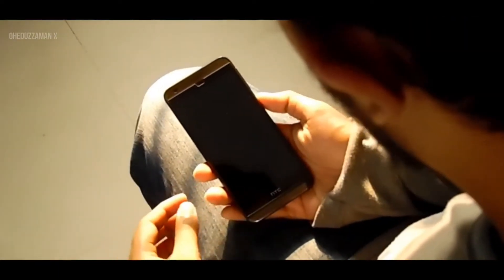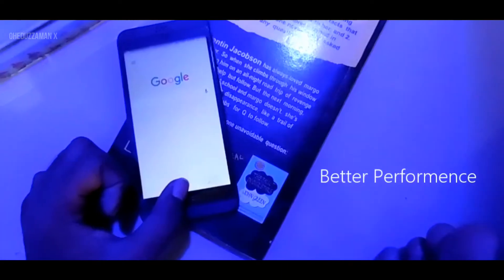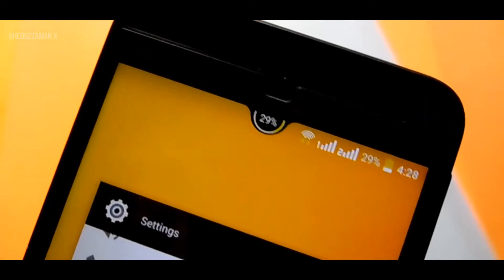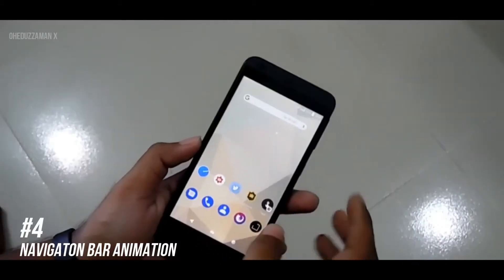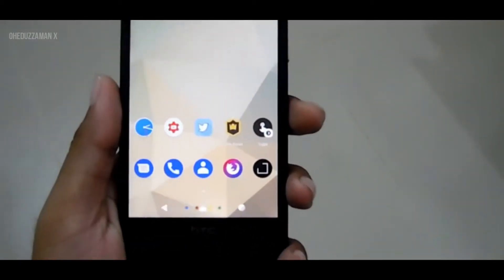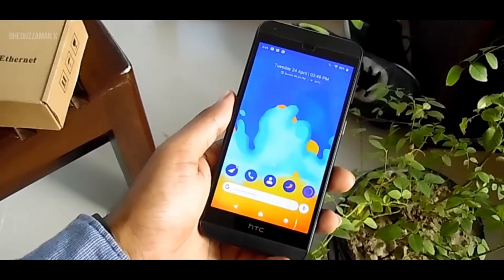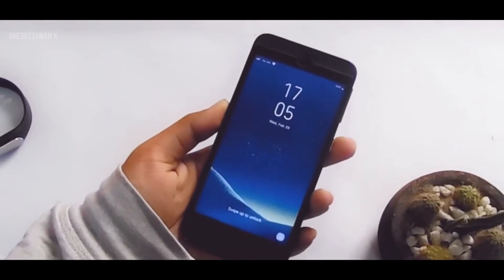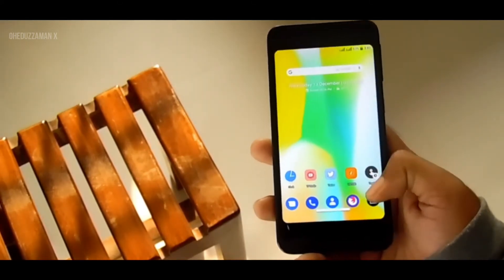Top 10 Android Mods of 2018 - Customize your Android phone without root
There are a lot of great android customization mods. But in this video showing you my top 10 Android mods which are really so amazing and helpful for customization. You will find it great, with launcher, android pie features, rounded notifications, pixel features, apple watch bubble and many more... So, don't miss, watch full video, It'll be appreciating, and like & share.

For Tutorial watch the given link below, & download - check in each link's description :

Follow me on there to get news, wallpapers and other stuffs,